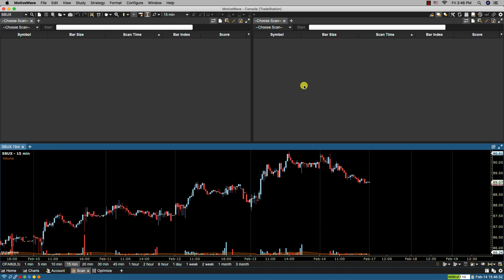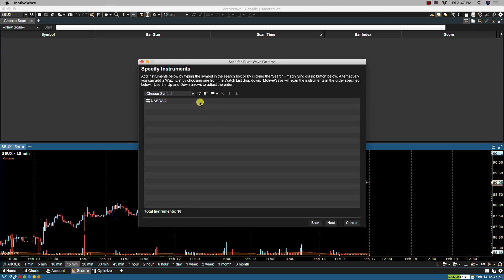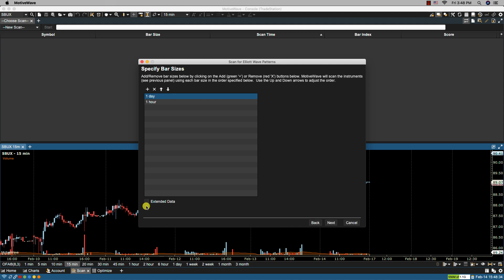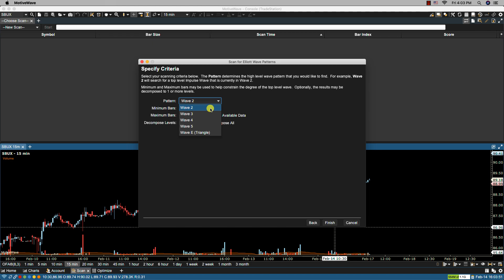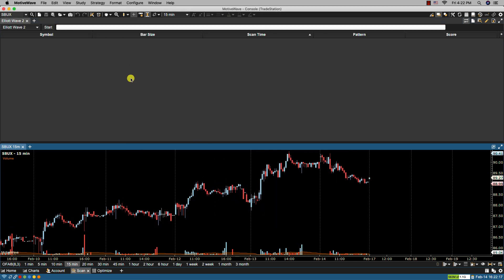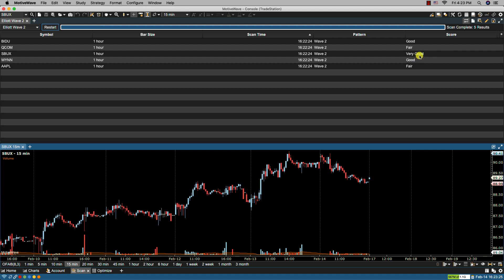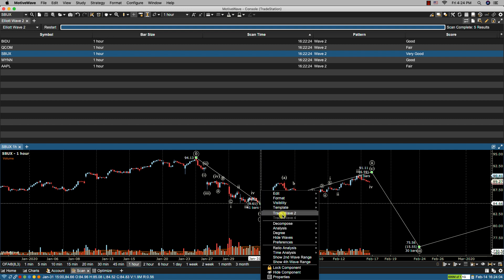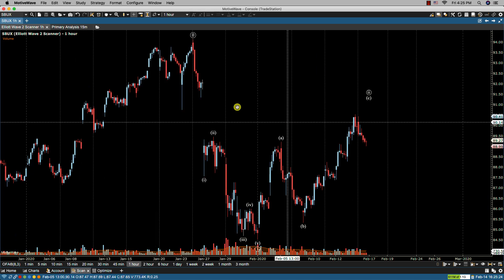Elliott Wave Pattern Recognition Scanner in MotiveWave Trading Software v.6.1.8 (2020)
How to use the Elliott Wave Pattern Recognition Scanner in the MotiveWave Charting Analysis and Trading Platform.  Includes accessing the elliott wave scanner, creating a scan, choosing the inputs (specific wave pattern, time frames, symbols, amount of data), running the scan, looking at results in a table and in a chart, and saving the analysis.